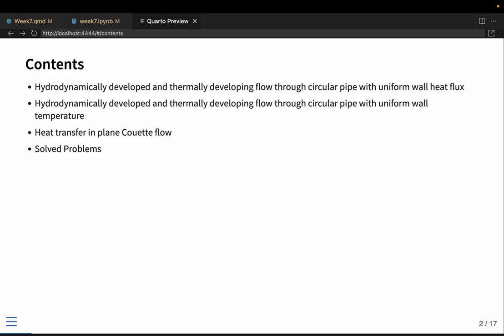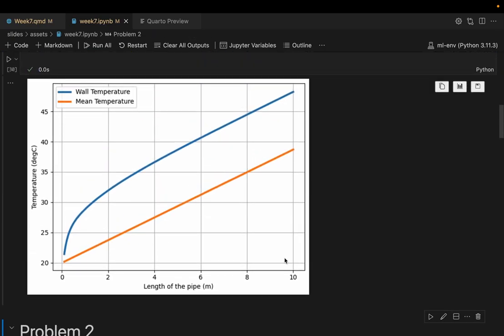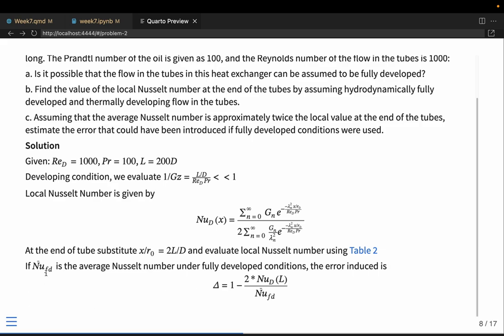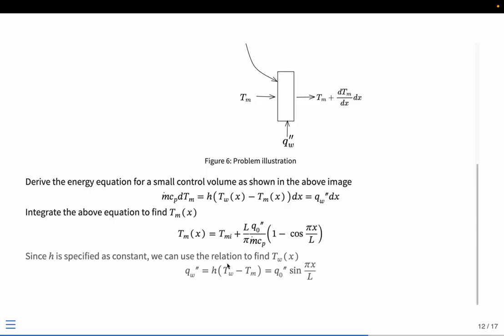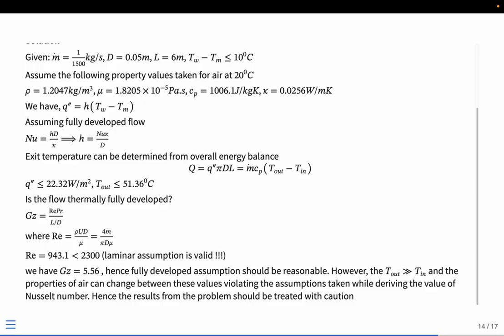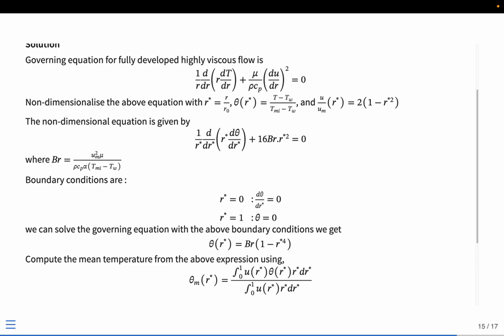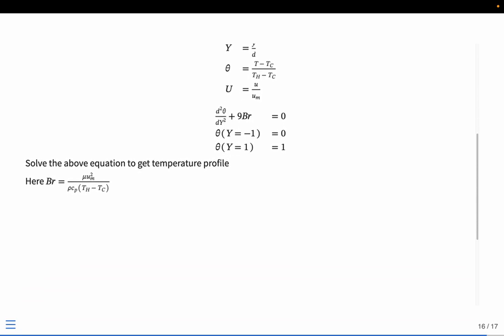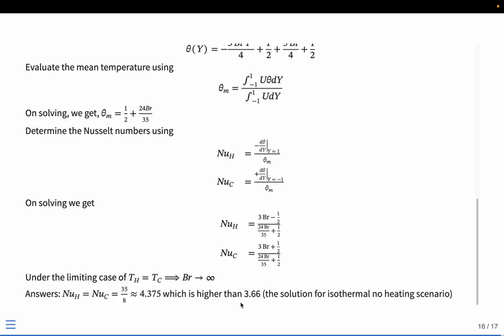Live Session 07: Fundamentals of Convective Heat Transfer